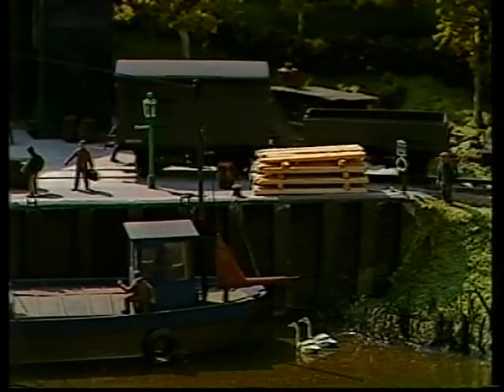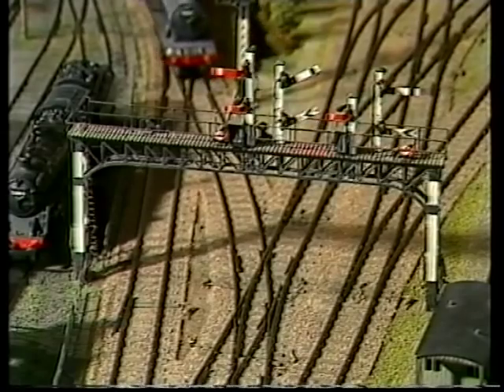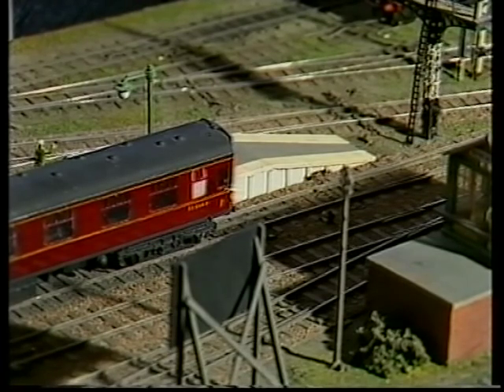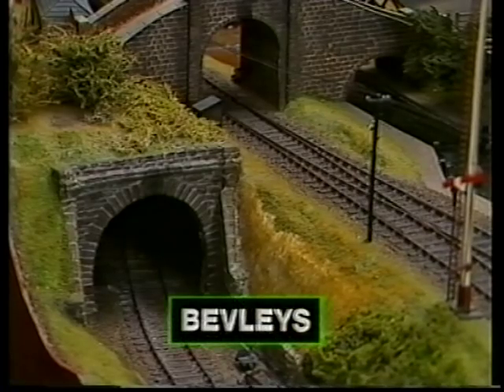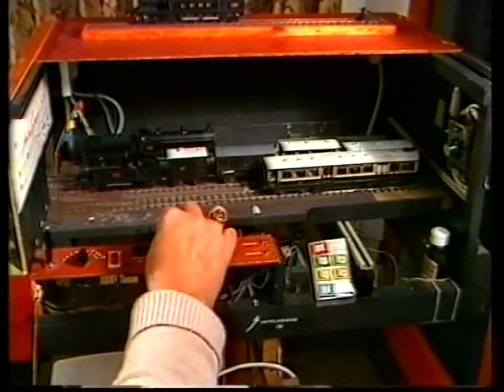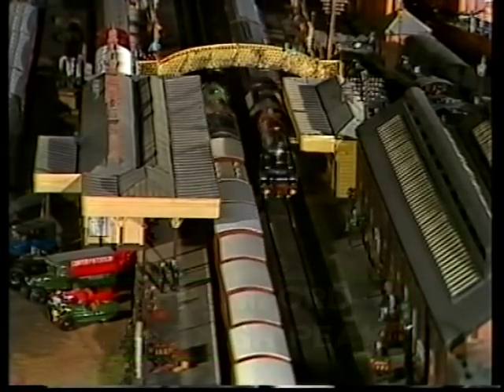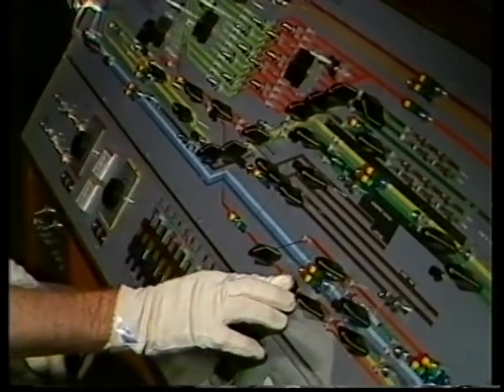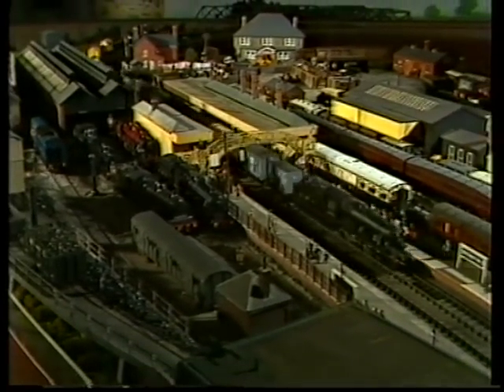Model Railways.Part Three.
Taken from an old video i recorded off the tv in the early eighties.